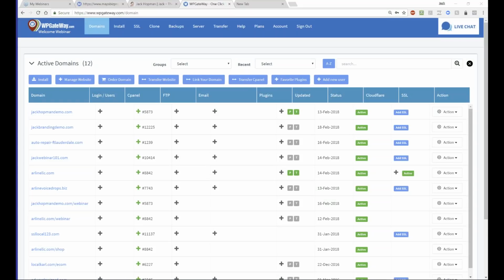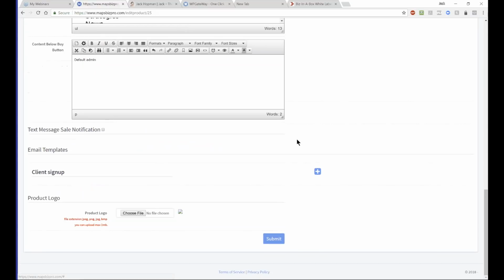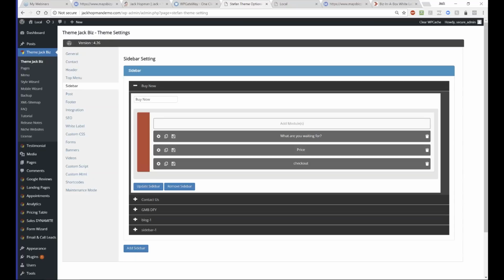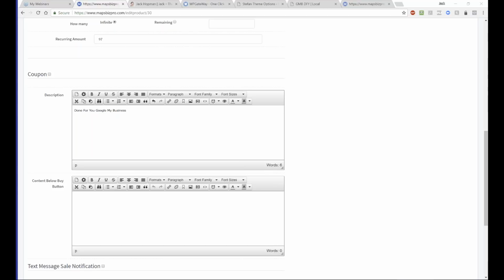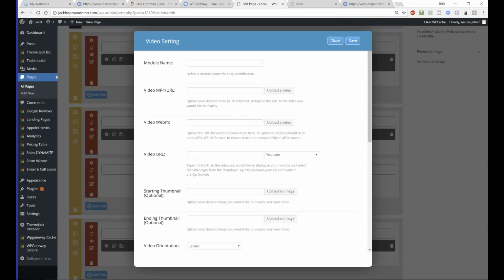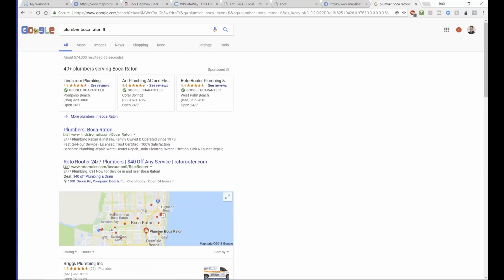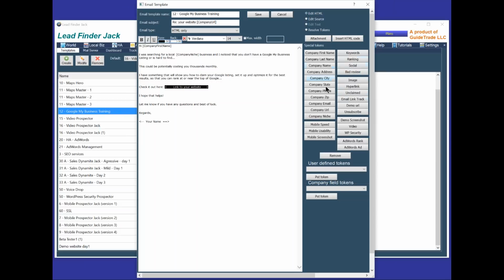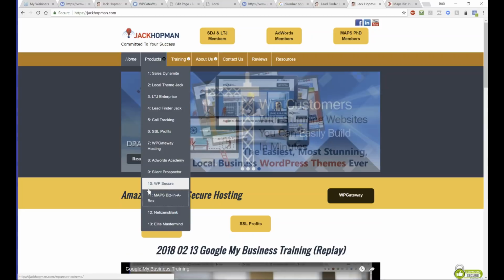Google My Business Training 2